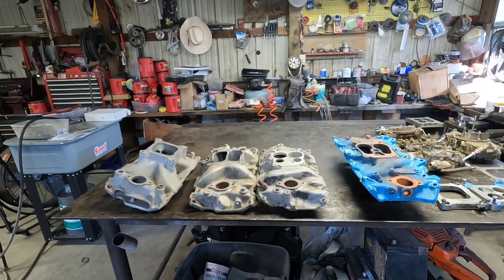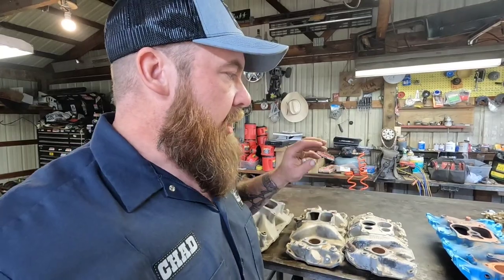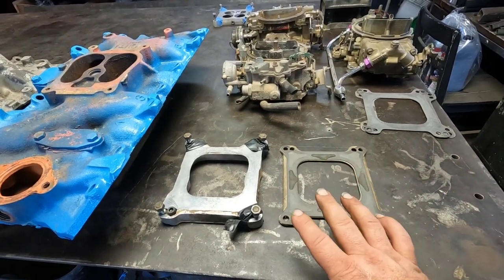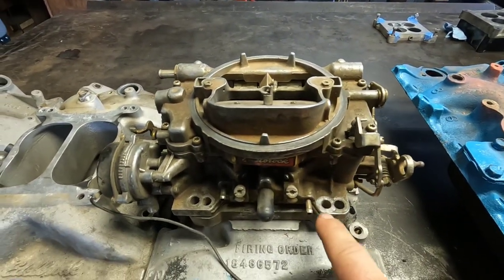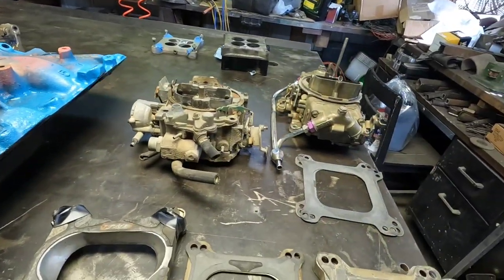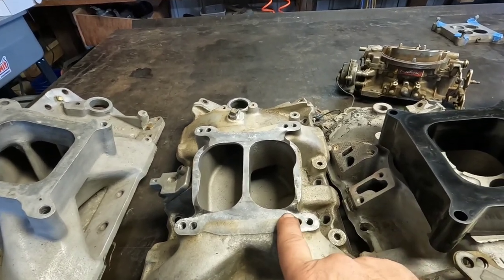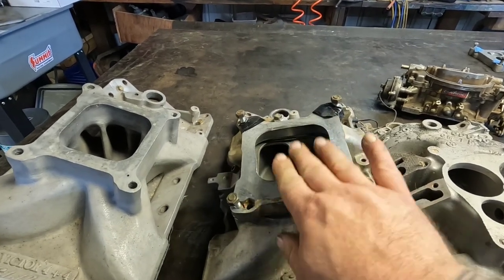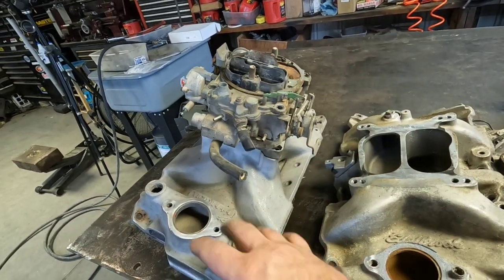spread bore to square bore carburetor adapters explained.